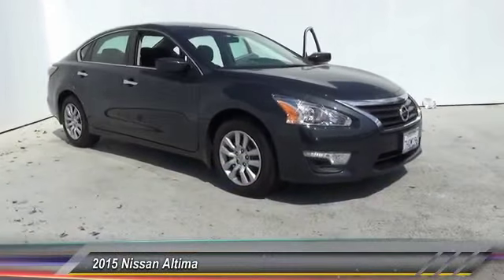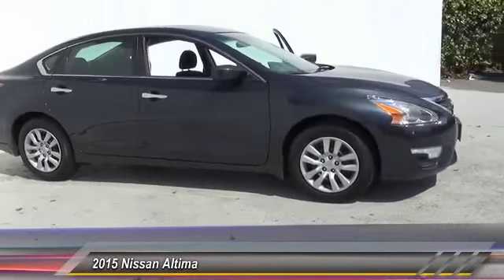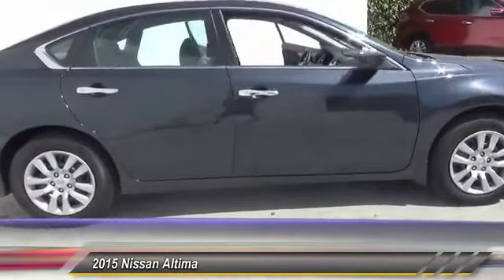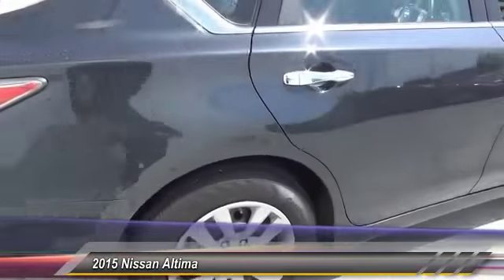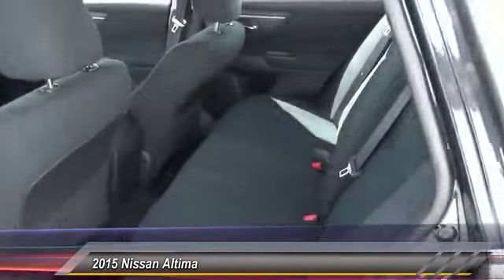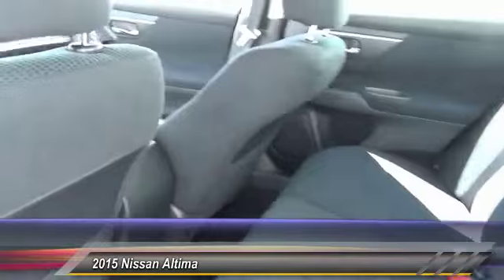2015 Nissan Altima at Premier Nissan of Stevens Creek Santa Clara CA FC210413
2015 Nissan Altima  - Stock#: FC210413 - VIN#: 1N4AL3AP2FC210413

4855 Stevens Creek Blvd.